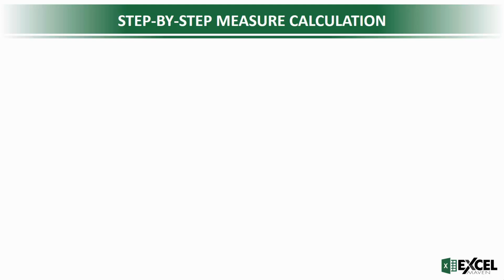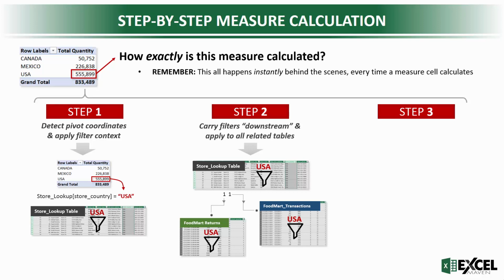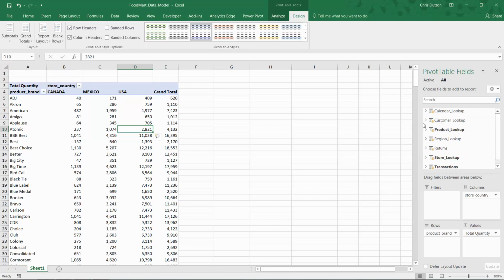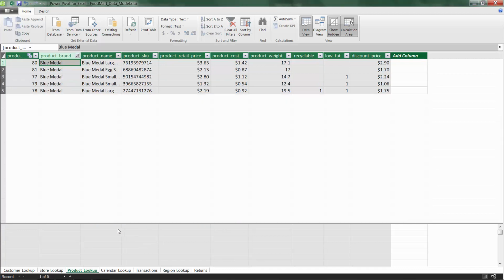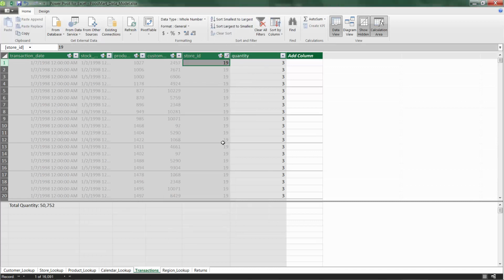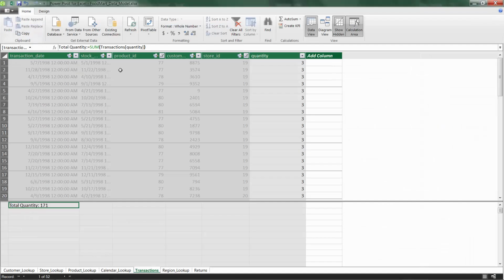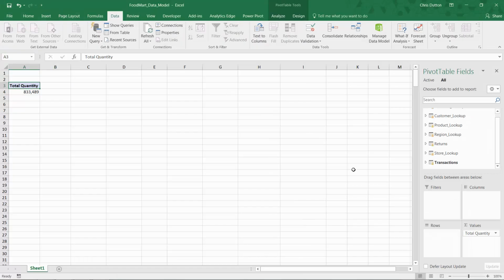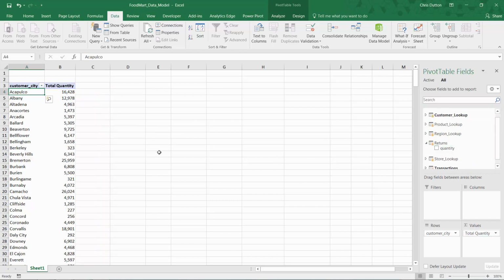Step-by-Step Measure Calculation